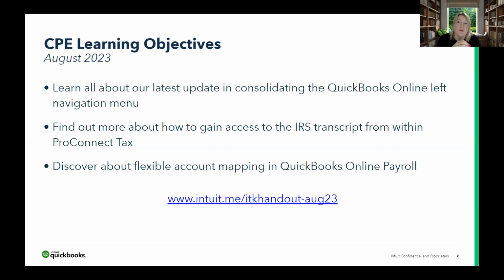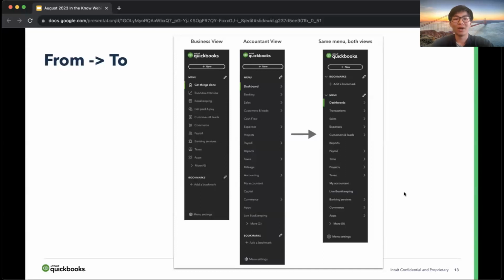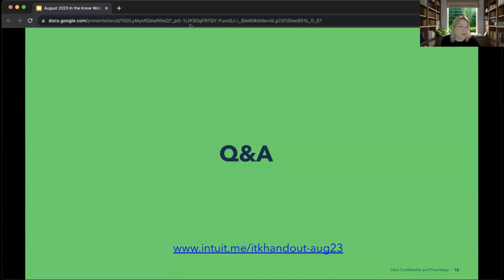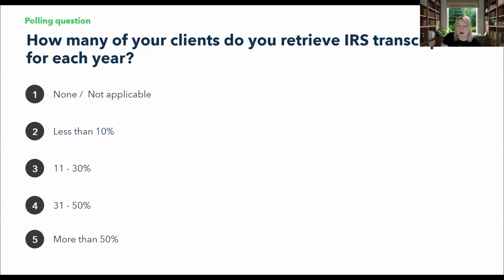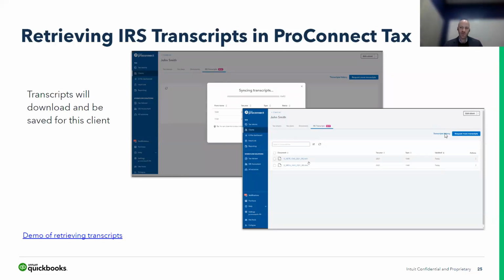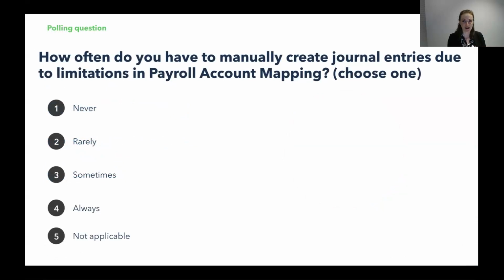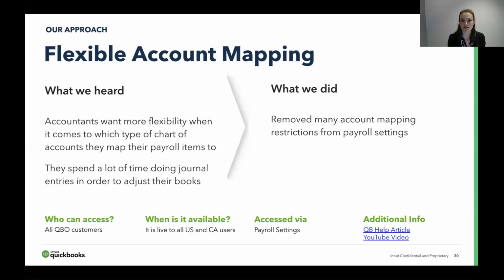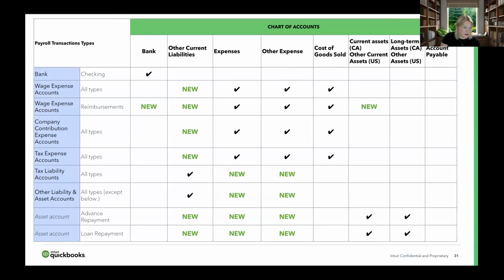In the Know - August 2023 - QuickBooks Online Monthly Product Updates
In this session, you will learn about the latest updates on consolidating the QuickBooks Online left navigation menus, directly accessing IRS transcripts, and flexible account mapping in QuickBooks Online Payroll. For information about upcoming training events or to register for the next In the Know webinar, visit our Accountant University